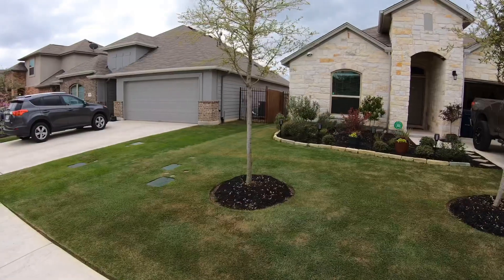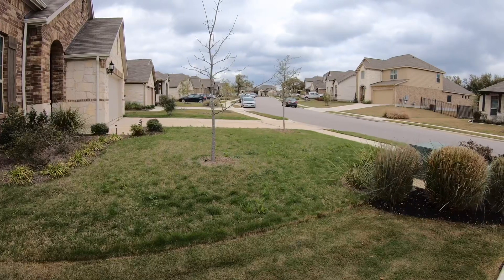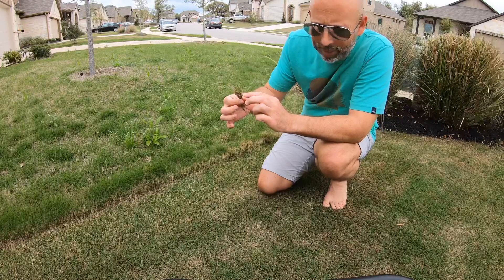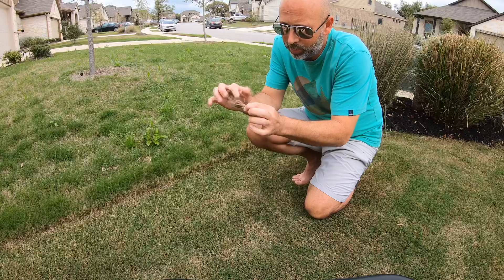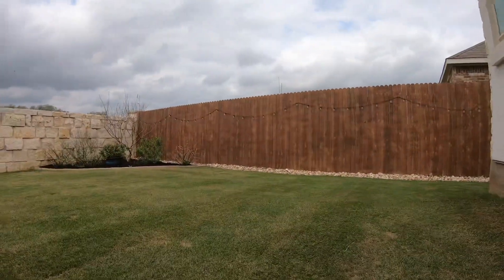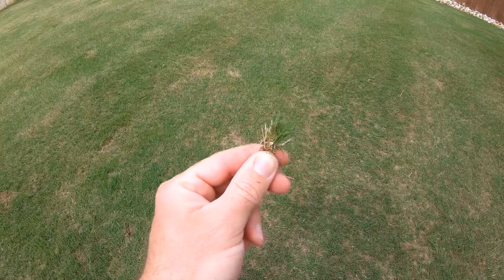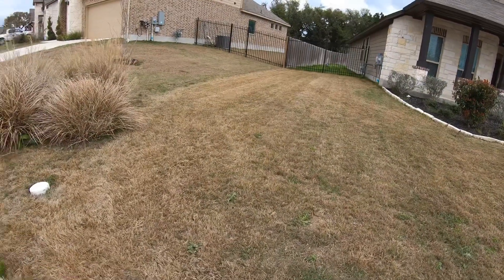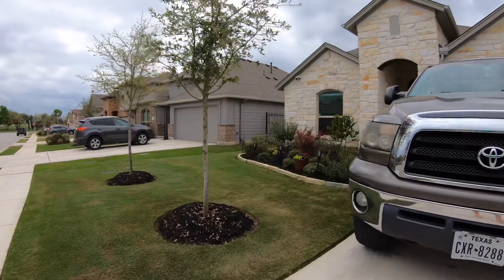Why You Should Scalp Your Lawn! The #1 Lawn Tip of 2020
Let’s talk about how you can have the greenest lawn on the block, and have it sooner than anyone in the neighborhood! Why you should scalp, when to scalp lawn, how to scalp your lawn? In today's video we get into the details of the bemuda scalp. These are lawn tips for beginners as well as lawn tips for the seasoned veteran.